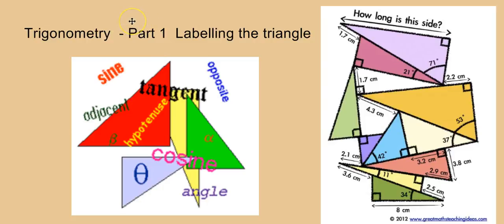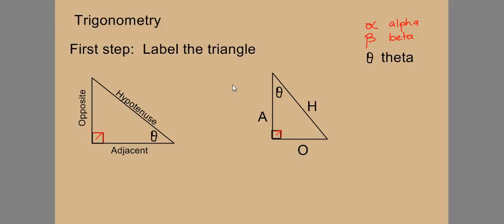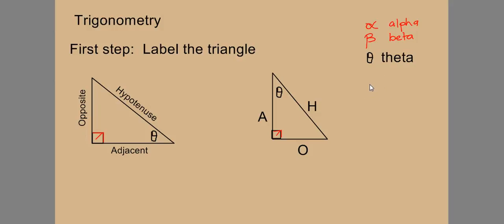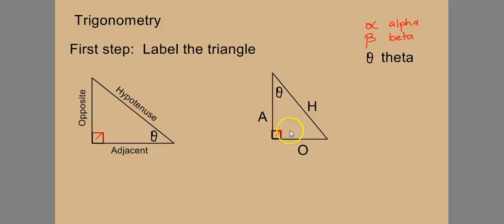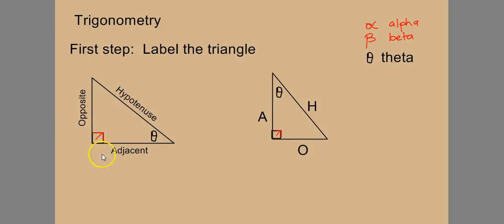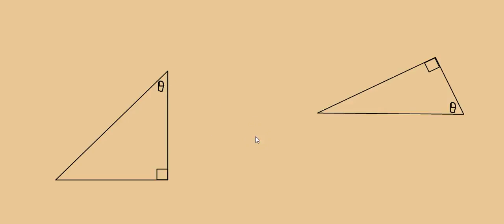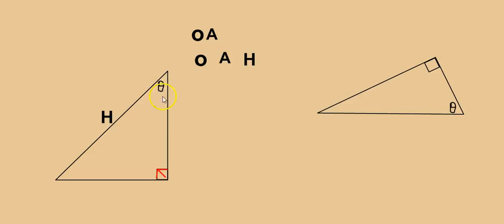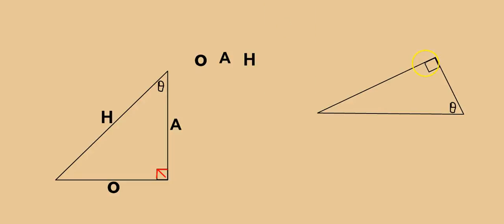Trigonometry Part 1 Labelling the Triangle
Part 1 of 5 parts introducing basic right angle triangle trigonometry.  Labelling opposite, adjacent and hypotenuse.